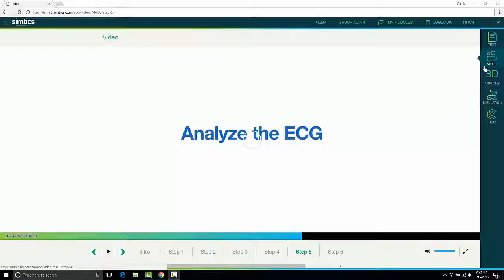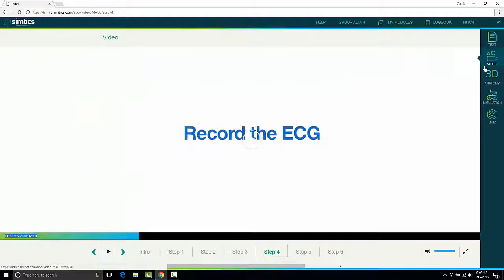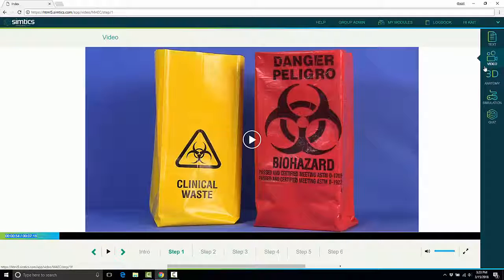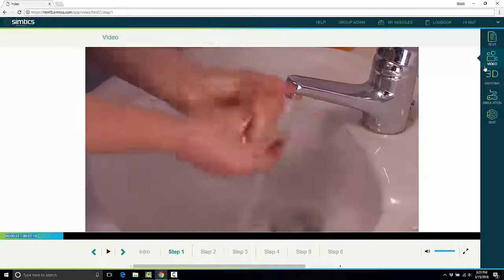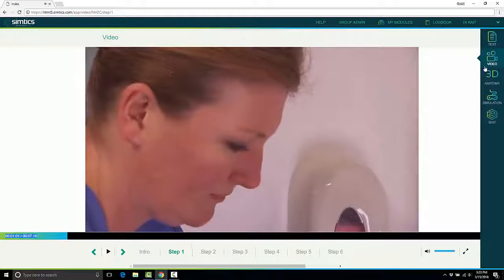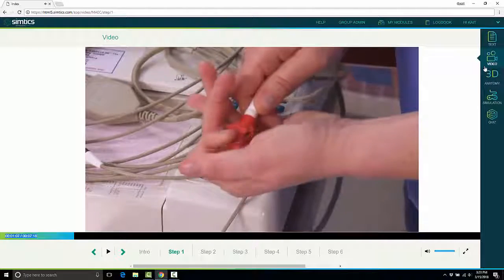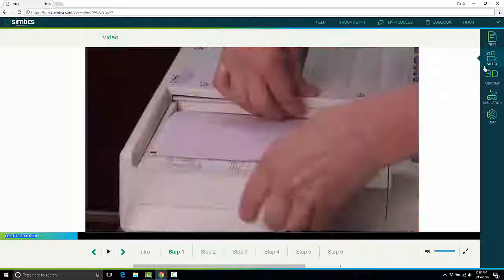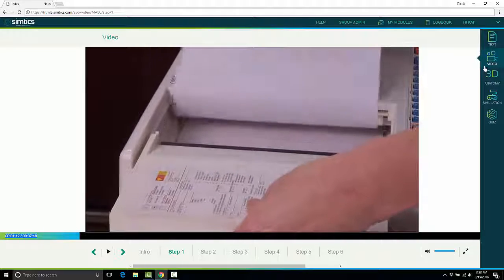SIMTICS Video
Each SIMTICS module contains a video of a medical professional demonstrating the procedure from beginning to end. The text in the module provides even more step-by-step detail, and is synchronized with the video, section by section.

Keywording: SIMTICS, online learning, medical assisting, dental assisting, radiography, e-learning, medical educators, medical tutorial videos, medical tutorial